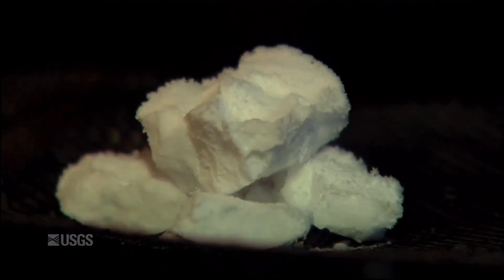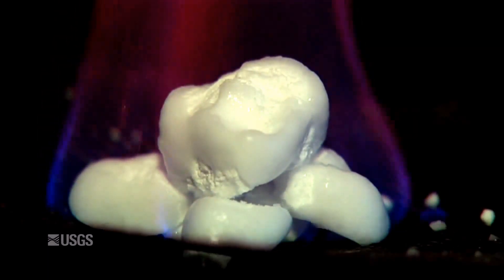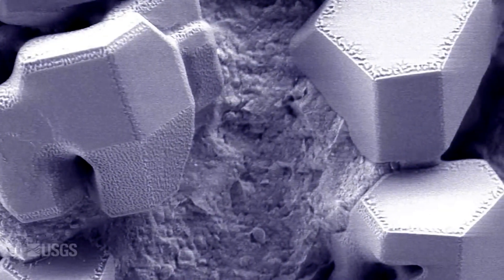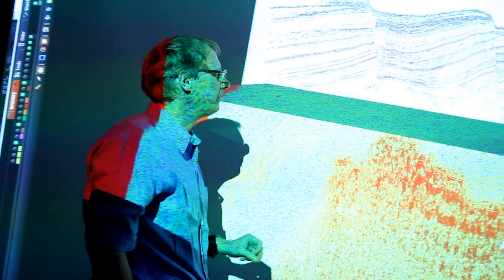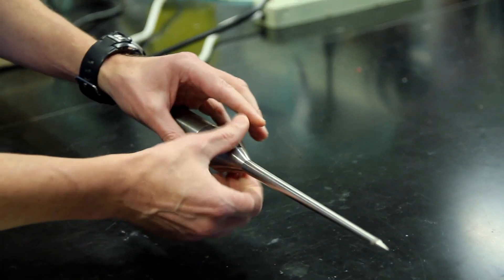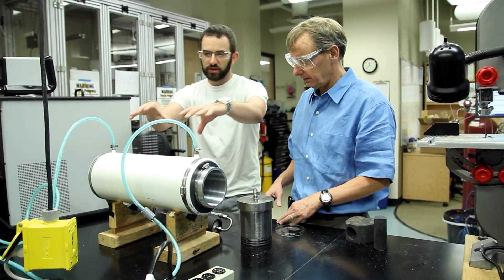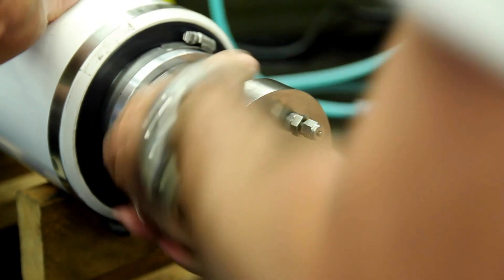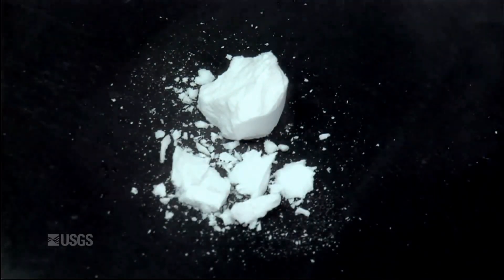Methane Hydrate: Fire, Ice & Huge Quantity of Potential Energy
Found near the ocean floor and beneath Arctic permafrost, methane hydrate is a mysterious icy substance that burns when lit and holds vast amounts of potential energy. Researchers at the University of Texas at Austin Jackson School of Geosciences are leading a four-year project to learn more about methane hydrate and how it could be used in the future.